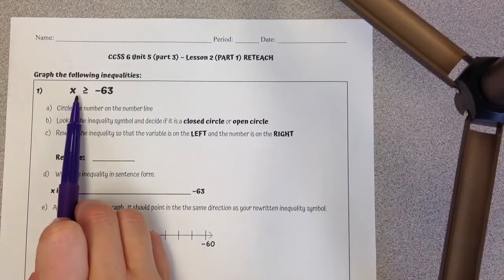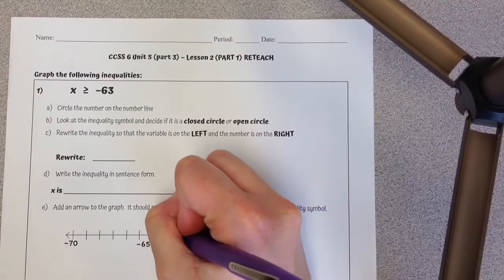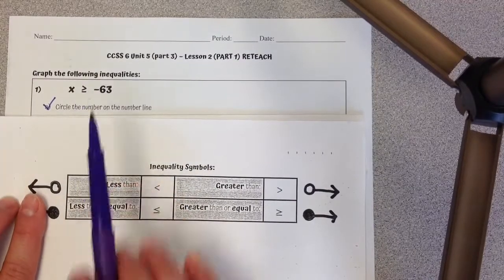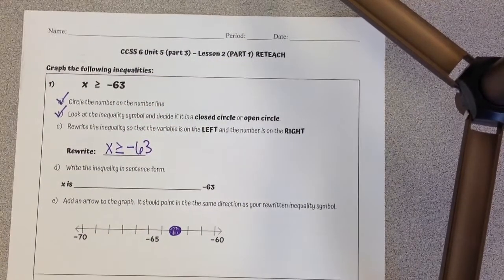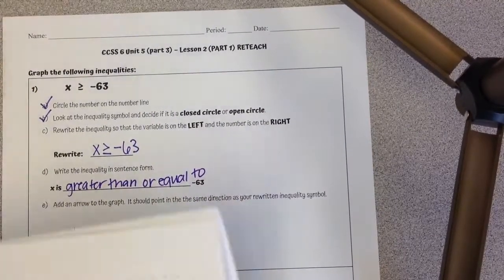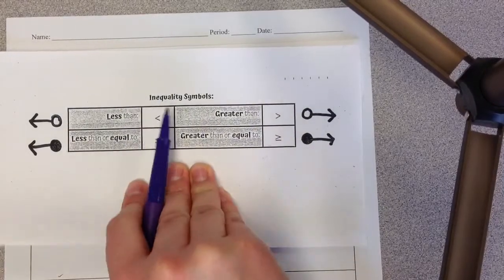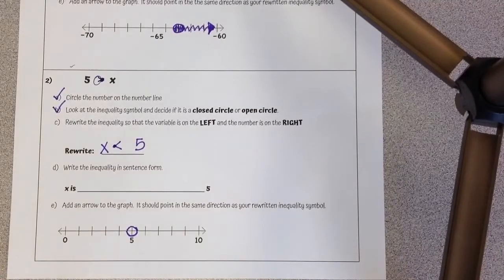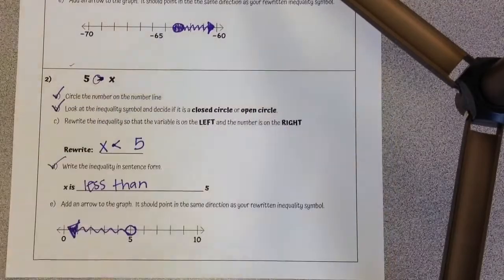CCSS6- Unit 5 (part 3)- Lesson 2 (part 1) RETEACH